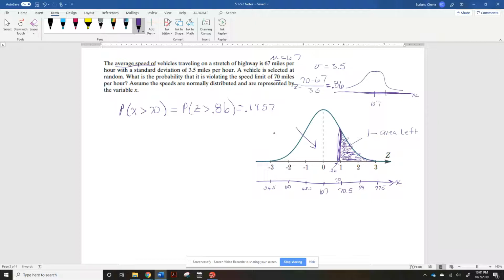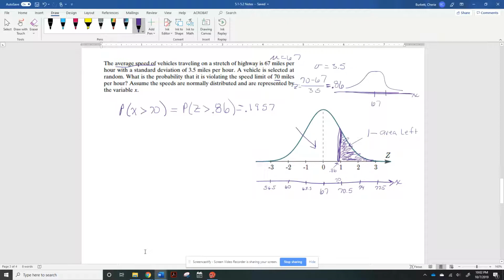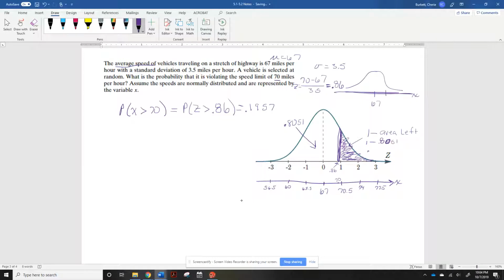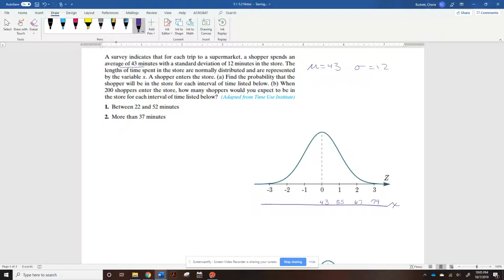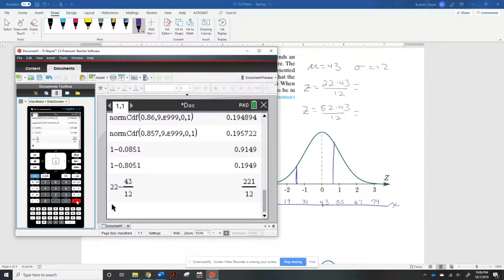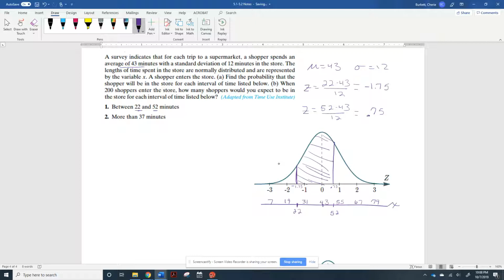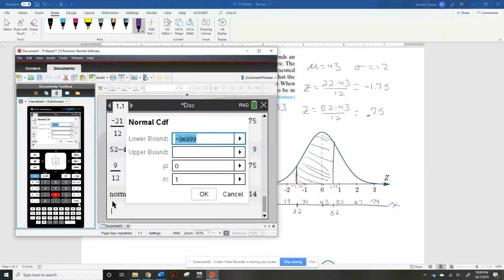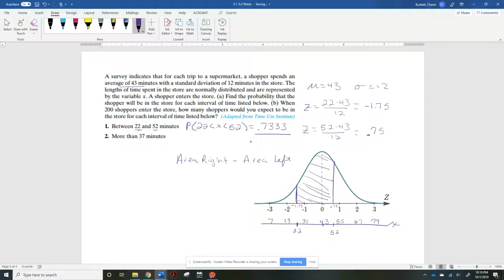Mth1342 5 1 Part 7